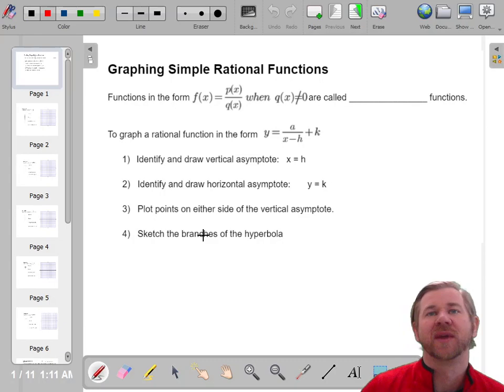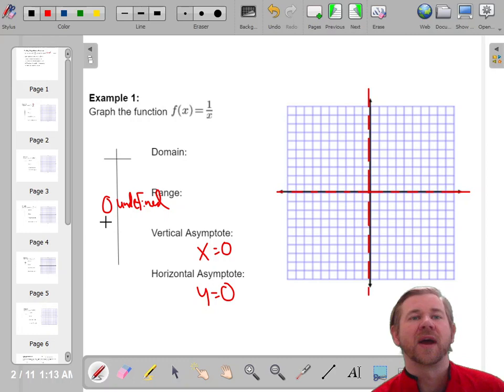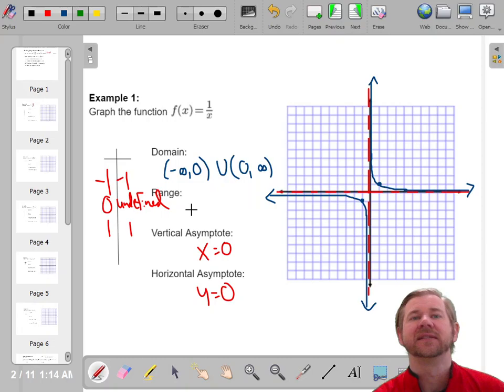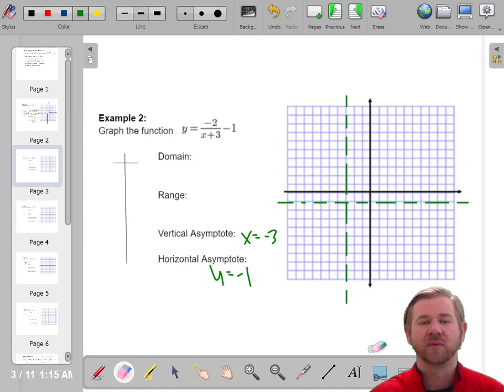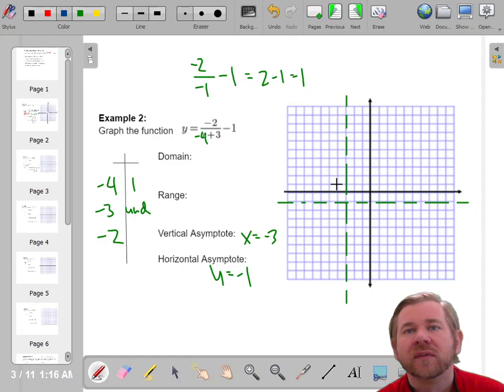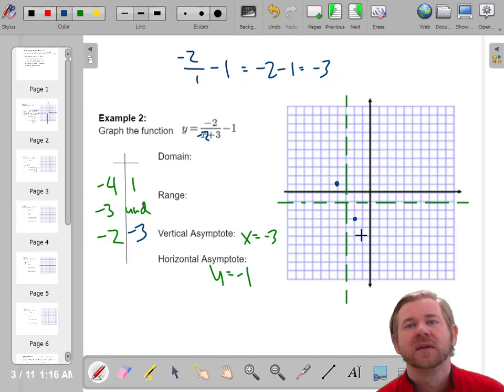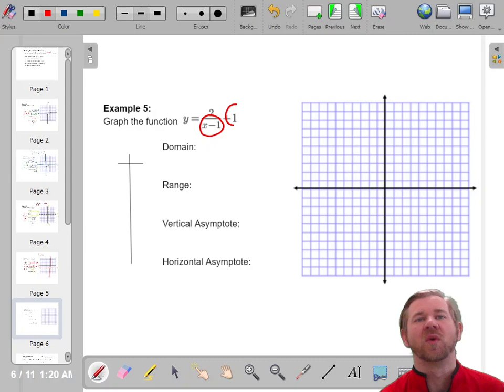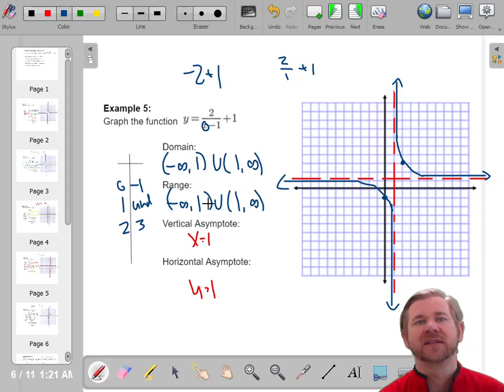Graphing Simple Rationals Intro